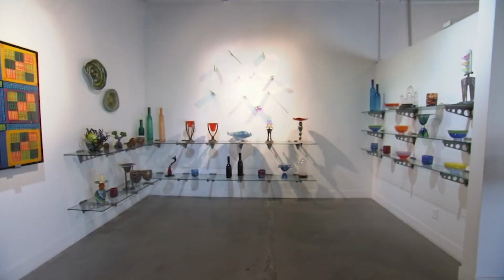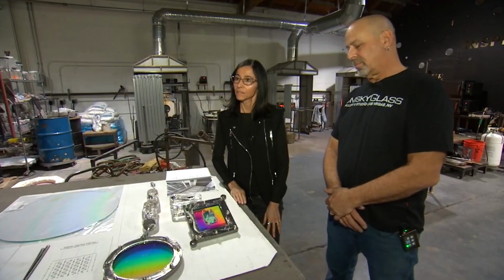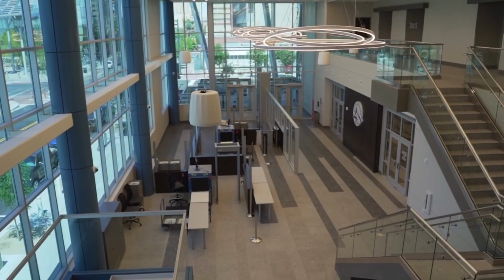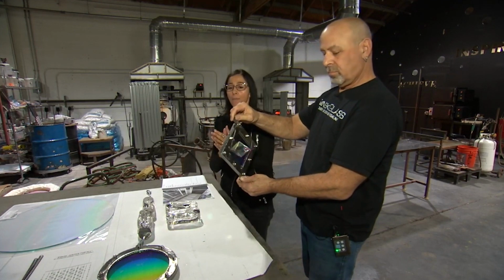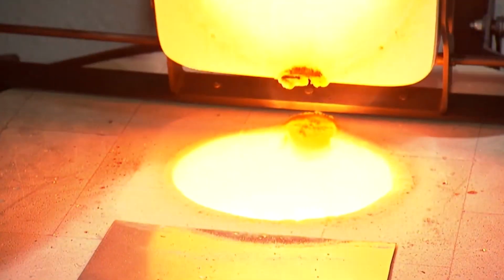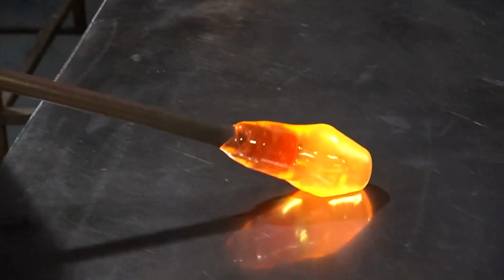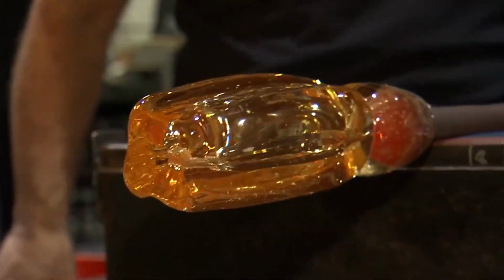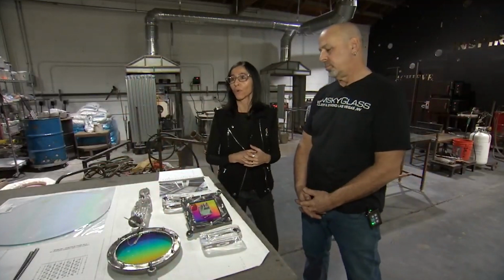02/21/2023 The Creativity Behind the Las Vegas Courthouse Glass Art Sculpture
It is going to weigh about 4000 pounds and it is has been a long time in the making.  A beautiful glass art sculpture being created for the Las Vegas Municipal Court by artists Barbara and Larry Domsky.  Reporter Nancy Burn from Las Vegas TV Channel 2 produced this segment and got a sneak peak in the creative vision.